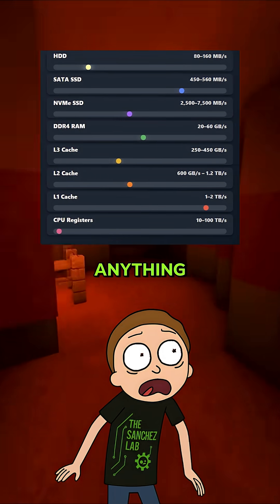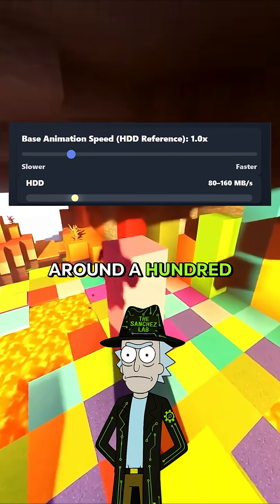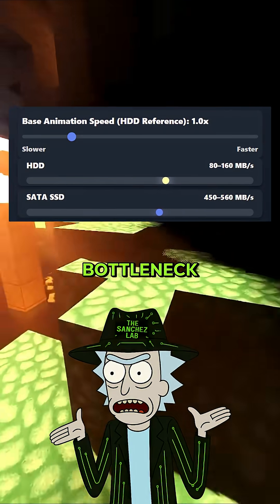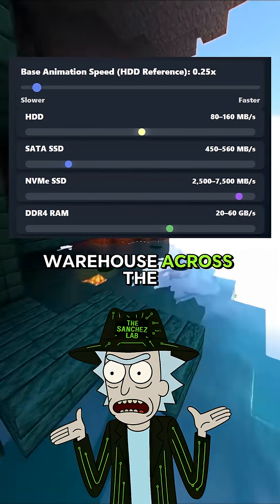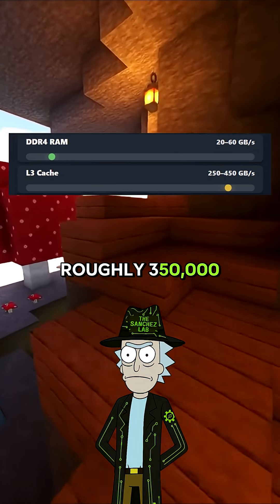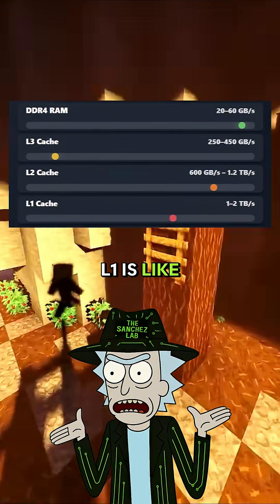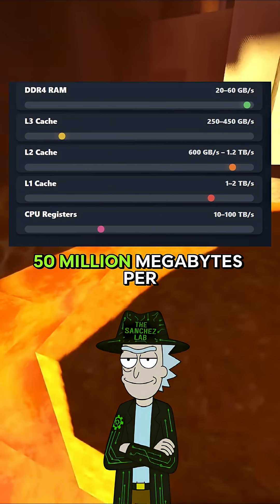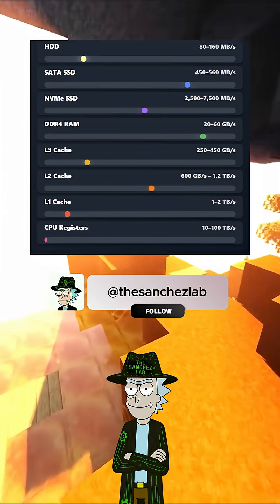How Fast Each Part of Your Computer Really Is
Ever wondered why your hard drive feels slow while your SSD or RAM feels instant?
From hard drives and SSDs, to RAM, caches and CPU registers - and why each layer has dramatically different speeds.
From mechanical drives crawling at ~150 MB/s to CPU registers operating at over 50 million MB/s.